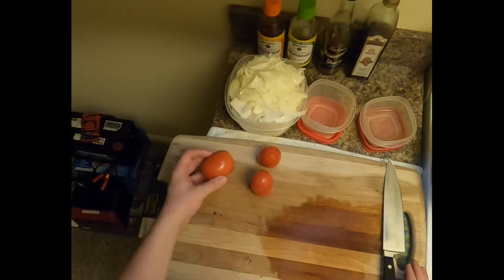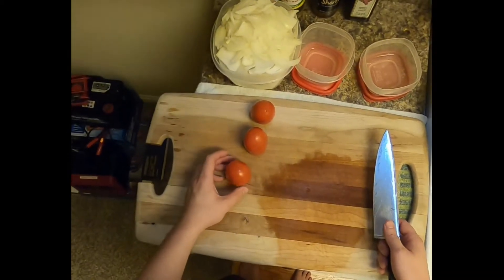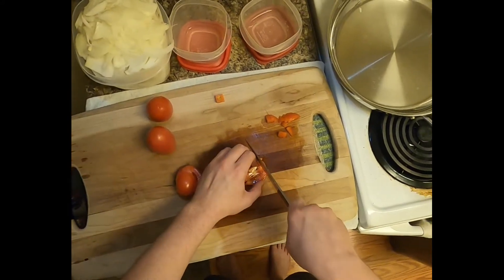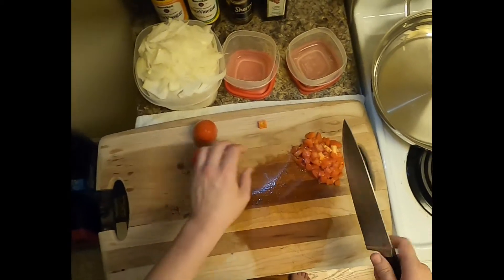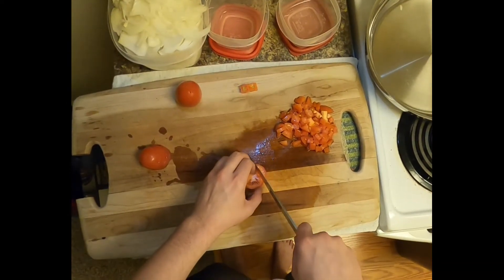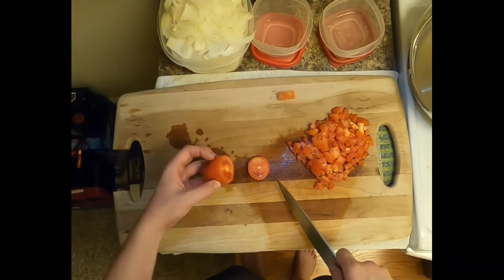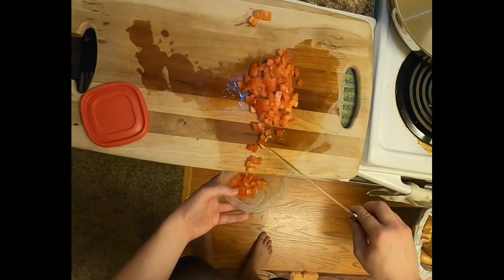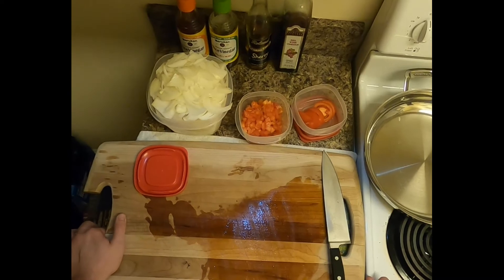Food Prep: Roma Tomatoes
Please remember to wash your produce!

Slicing and dicing some roma tomatoes for salads and sandwiches.